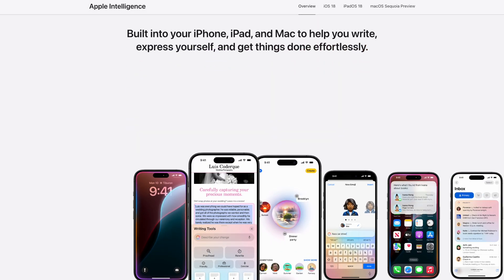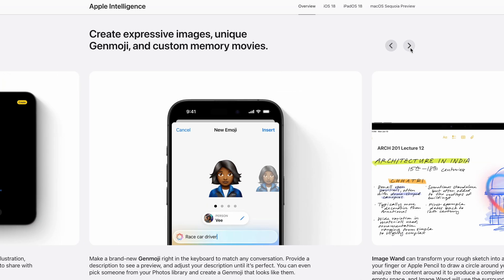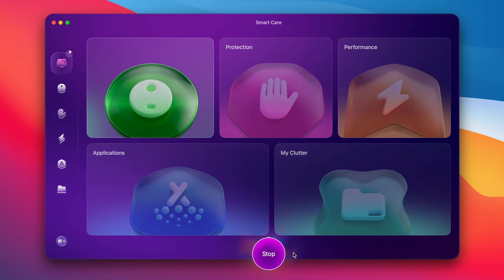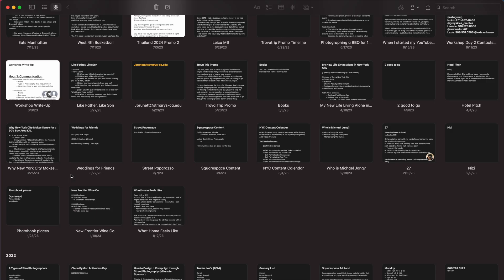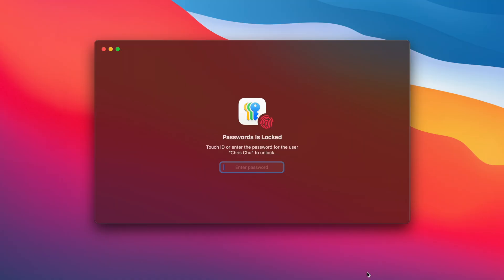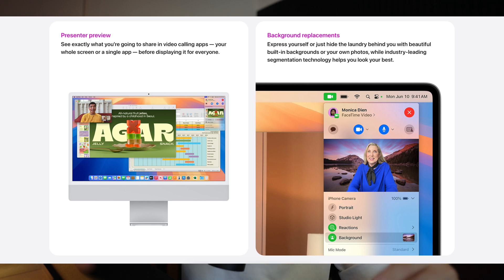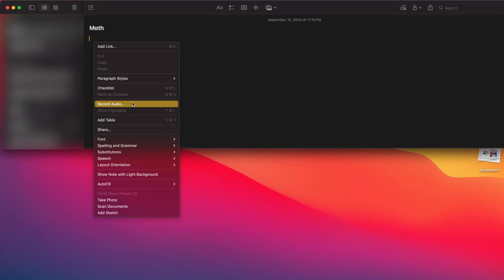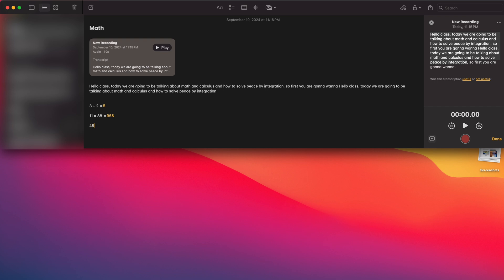macOS Sequoia vs macOS Sonoma: What’s new?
In this video, we’ll discuss the differences between macOS Sequoia and Sonoma.

1. The biggest difference between these macOS versions is Apple Intelligence.
Although, it can place a huge demand on the Mac computer.

Prepare your Mac for the upgrade with CleanMyMac.

2. Customization
Move, resize, fill, and arrange windows with the new window-tiling features

3. iPhone mirroring
Control your iPhone straight from your Mac with the ability to drag and drop files

4. The Passwords app
Store and sync all your passwords in one place

5. Presenter preview
Preview what you’re about to show in a video conference

6. Safari updates
The reader view is improved & the new video player puts the video in the center

7. Notes updates
Solve expressions and equations, record audio

If your Mac feels slow, watch this video to learn how to speed up your Mac system:

00:00 - Intro
00:11 - Apple Intelligence
00:30 - Prepare your Mac for Sequoia
01:24 - Customization
01:44 - iPhone mirroring
01:55 - Passwords
02:09 - Presenter preview
02:27 - Safari updates
02:54 - Notes updates
03:24 - Outro